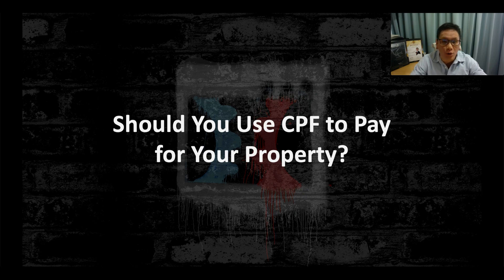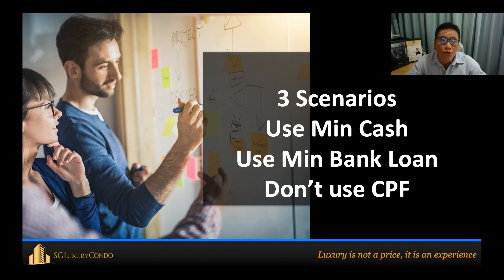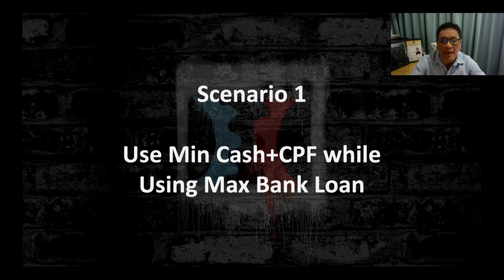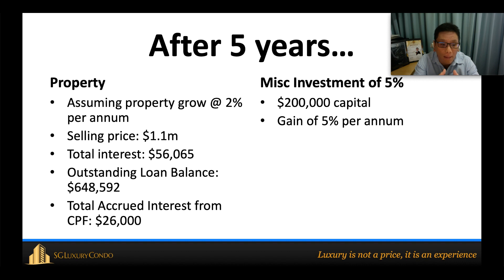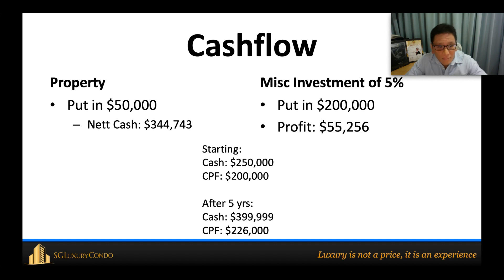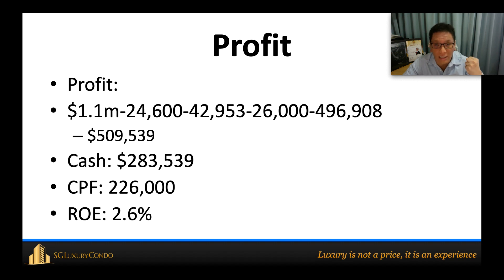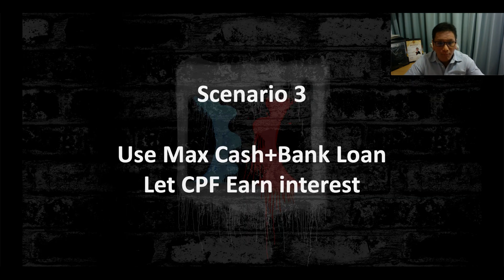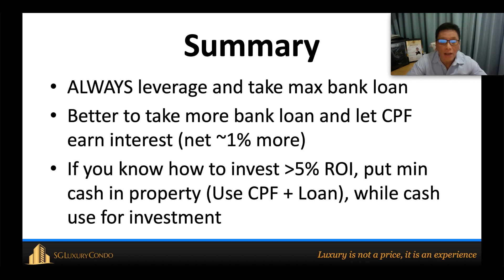Should you Use CPF to Pay for your Property?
In this video, we shall discuss 3 different strategies to utilised your CPF usage for your property.
As we all know that when you use your CPF monies in your Ordinary Account (OA) for your property, you will need to pay back the 2.6% accrued interest when you sell your property.

So is it worth to use your CPF for your property or to continue keep it in CPF board and let it earn the 2.6% interest?

I will be comparing the 3 strategies
02:35 Using Minimum Cash and maximise CPF usage and bank loan
05:56 Using Maximum Cash+CPF and take the least bank loan
07:33 Using Maximum Cash+bank loan and earn 2.6% interest from CPF
08:46 Summary Data
10:38 My Recommendations